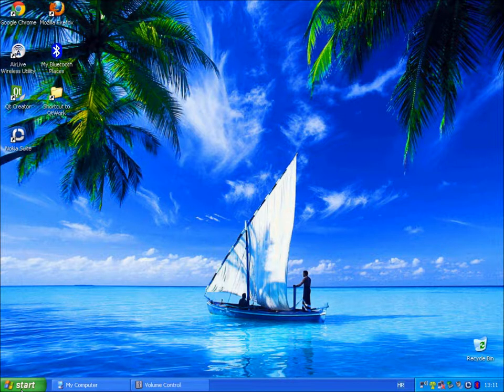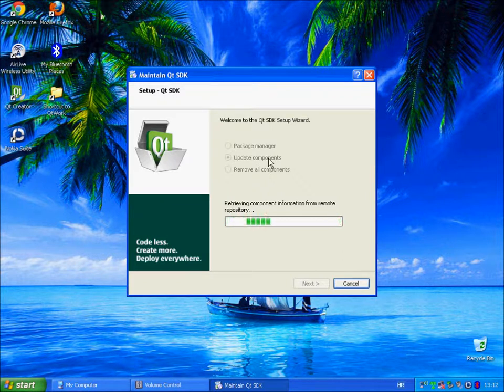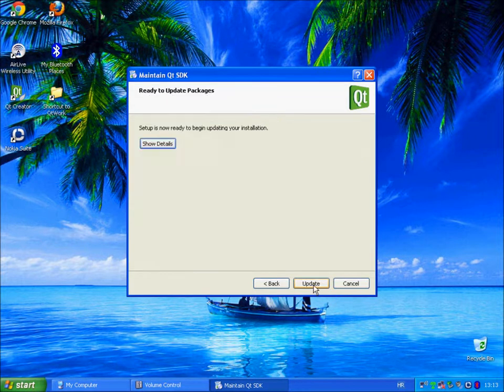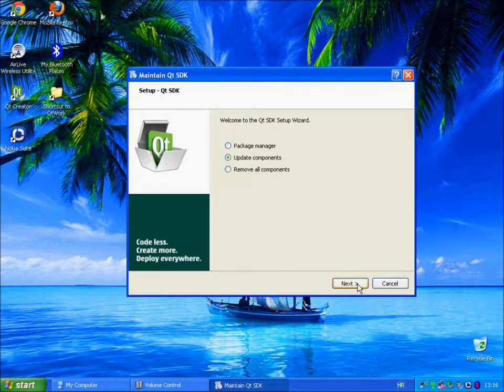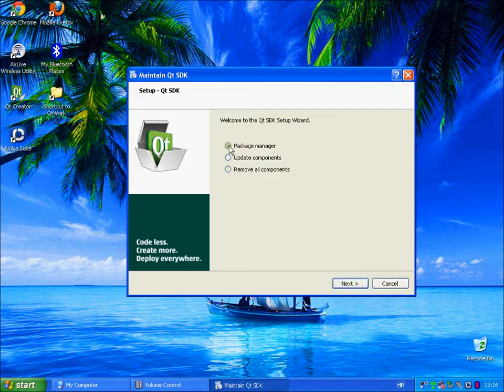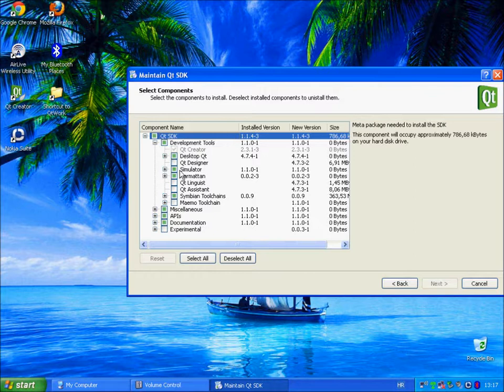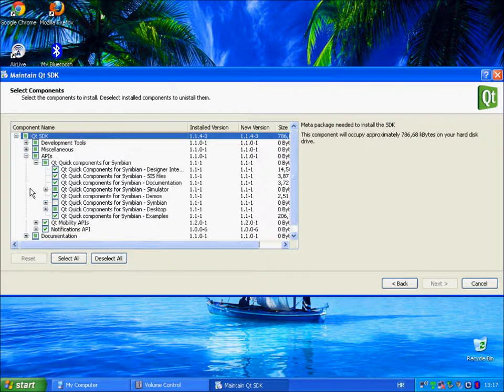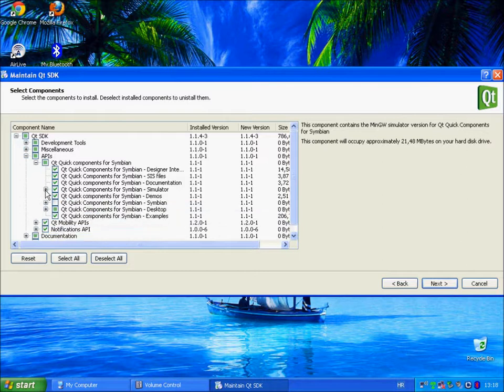Update Qt SDK, Uninstall SDK (Remove all components), Package manager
In this video you use Maintain Qt SDK application that comes with Qt SDK to update Qt SDK with newer version. You will also learn how to uninstall SDK and how to install new components using Package Manager.

If you want to know more on installing Qt Components for Symbian you should watch